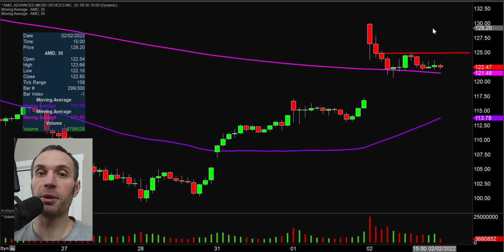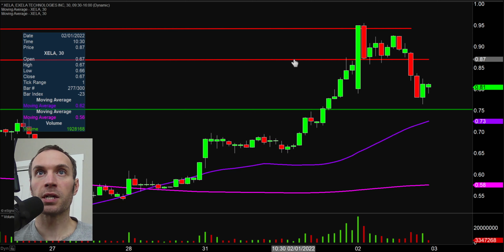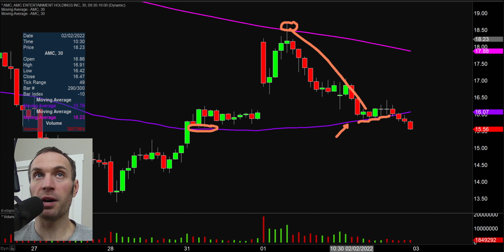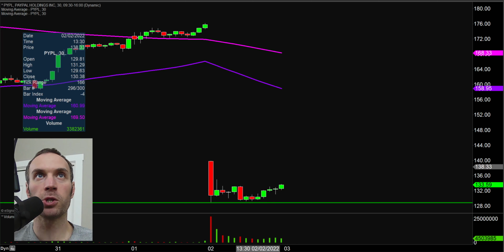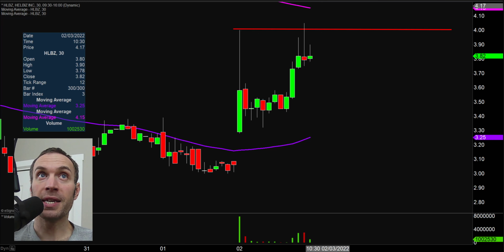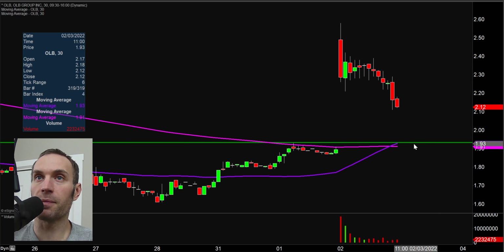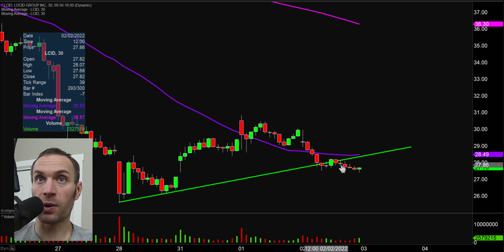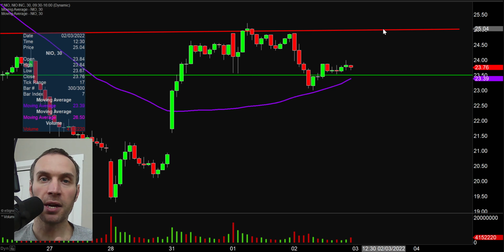Top 10 Stocks For February 03, 2022 ( $AMD, $XELA, $AMC, $PYPL, $HLBZ, and more! )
Learn how to trade big board and penny stocks by learning to read stock charts and identify technical patterns through technical analysis. Follow along and learn as I perform a quick stock chart technical analysis review on $AMD, $XELA, $AMC, $PYPL, $HLBZ, $OLB, $LCID, $NIO, $PLTR, $TSLA